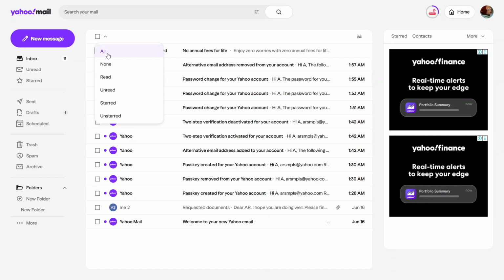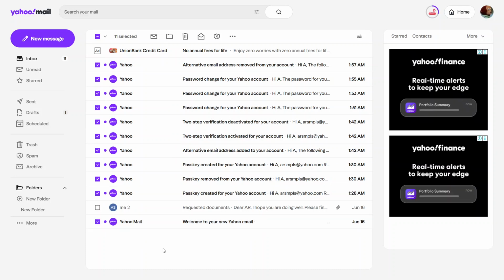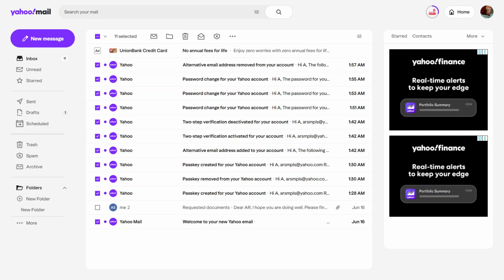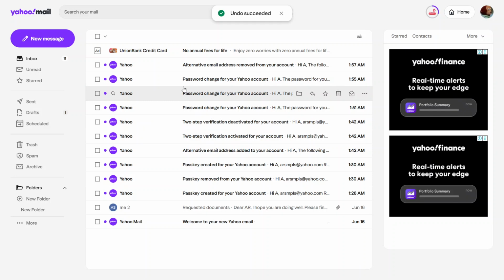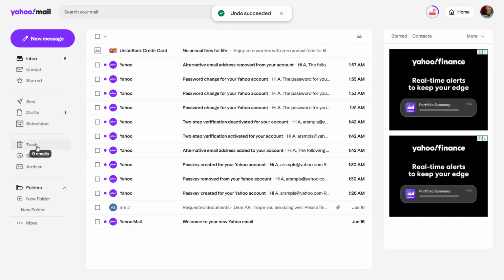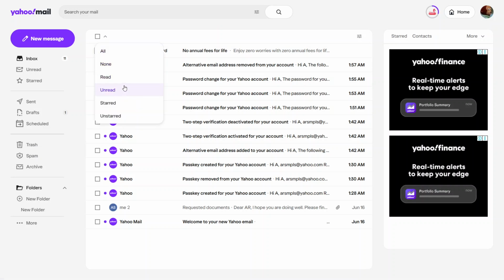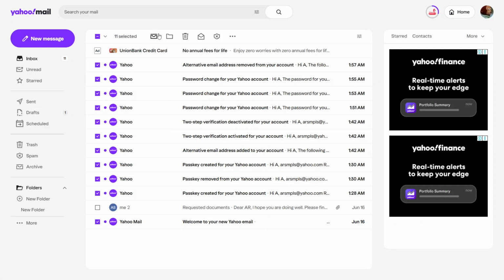How to Delete All Unread Emails in Yahoo Mail (2026) | Step-by-Step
Learn how to delete all unread emails in Yahoo Mail quickly and without losing important messages. This tutorial walks you through the exact steps to select and bulk delete unread emails from any folder in your Yahoo Mail inbox. Whether you have hundreds or thousands of unread messages piling up, this updated method works on both desktop and mobile. No third-party tools required — just your Yahoo Mail account and a few clicks. We cover how to filter unread emails, select all at once, and permanently delete them in one move. This is the current working method as of 2026. Follow along and clean up your inbox today.